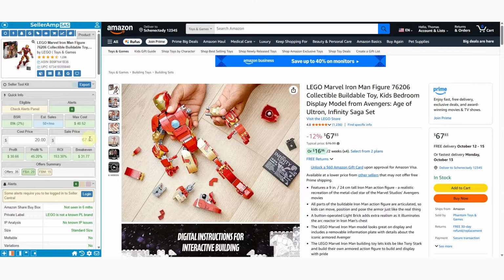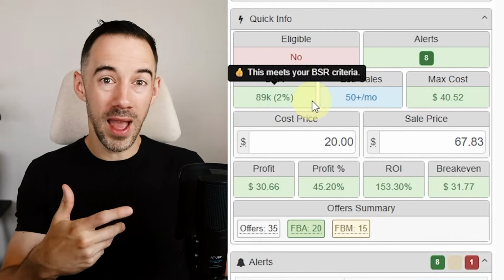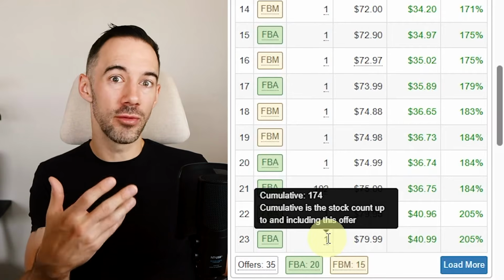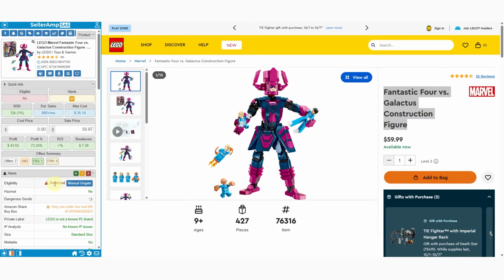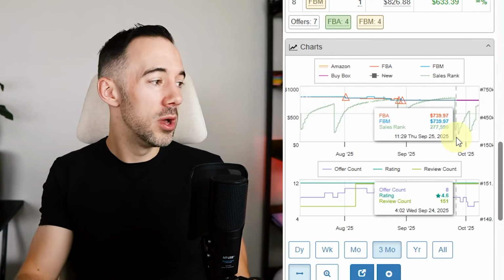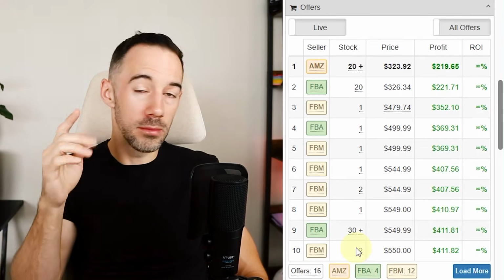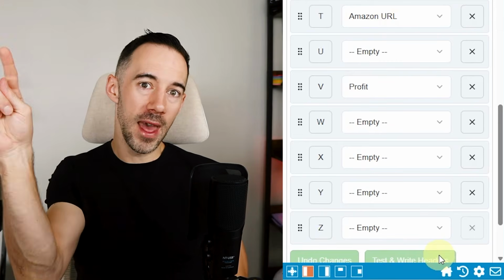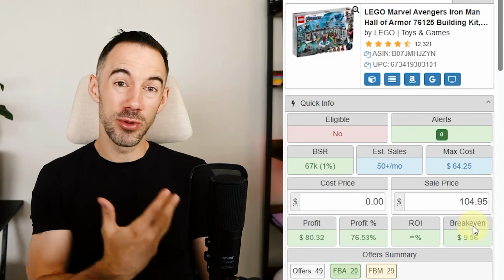Seller Amp Tutorial For Beginners | Amazon FBA 2025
💡 The Profit Calculator We Love!  Seller Amp

Chapters:
00:00 - Intro
00:16 - Basic Settings Configuration
04:22 - Panel Overview
19:14 - Top Tip
20:50 - Profit Calculation
23:57 - Sales Rank Analysis
28:09 - Buy Box Analysis
32:33 - Competing with other sellers
35:25 - Google Sheets Integration
37:43 - Storefront Stalking
40:28 - My own step-by-step review process

💼 Reclaim Missing Stock on Autopilot - Because every unit counts!

Unlock Amazon FBA profits with our ultimate Seller Amp tutorial for 2025! 🚀 Learn exactly how to set up Seller Amp, analyze deals faster, and master profitability like a pro. From basic settings and panel overviews to advanced sales rank and Buy Box analysis, this video covers everything you need to scale your Amazon business. We'll even show you our step-by-step review process and how to find winning products using storefront stalking.